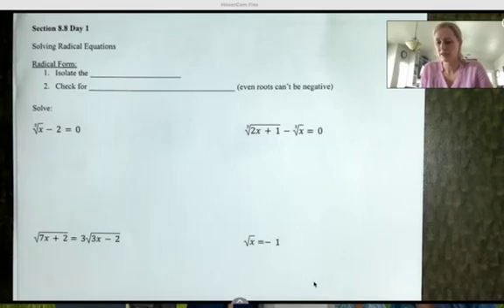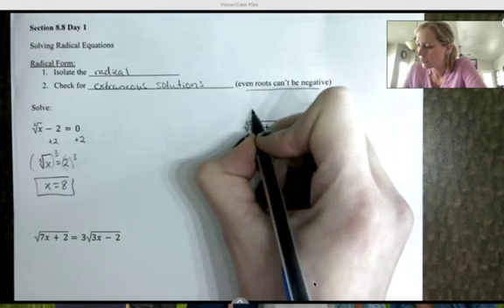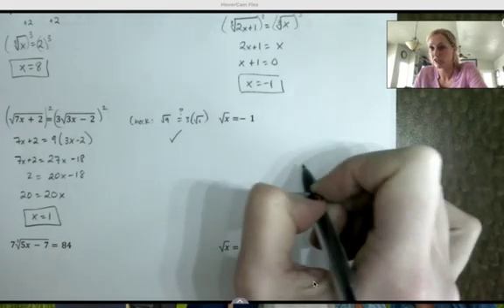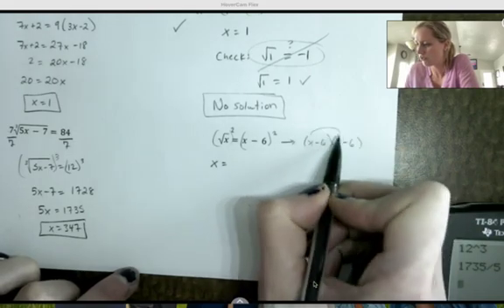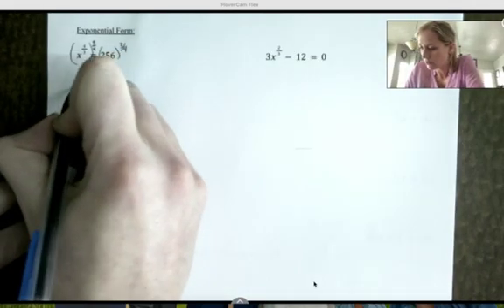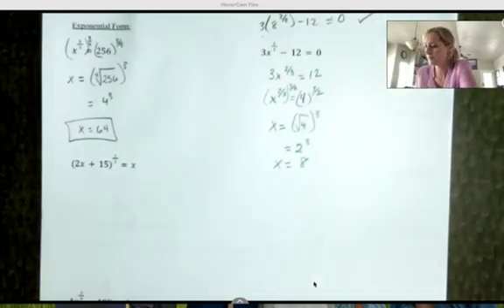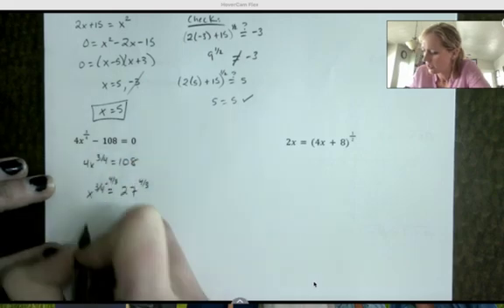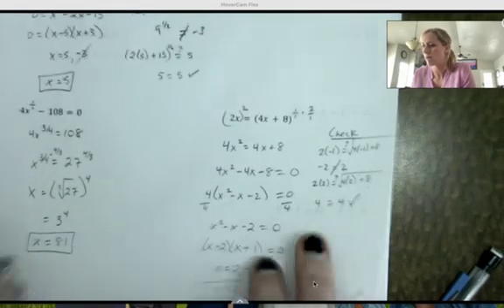Alg II: 8.8-1 Solving Radical Equations